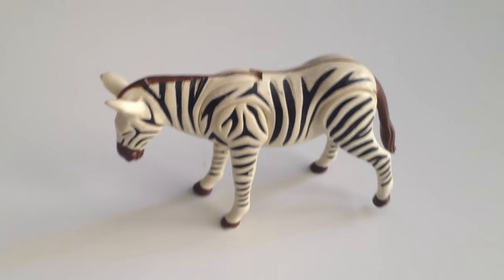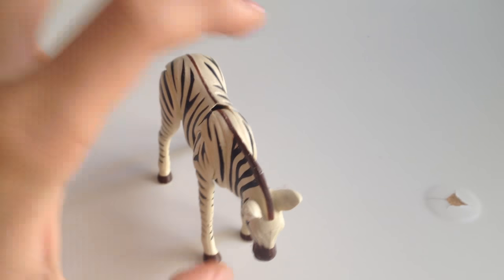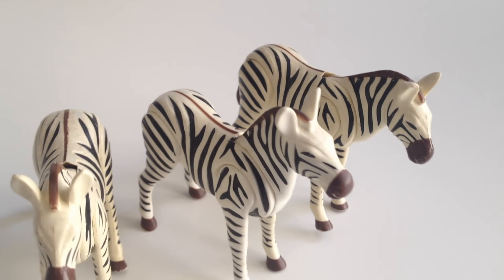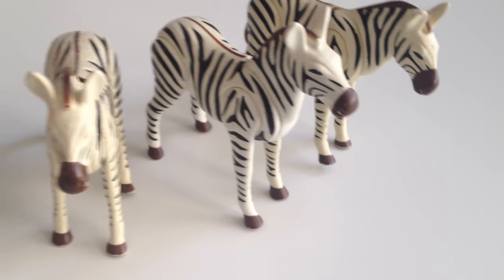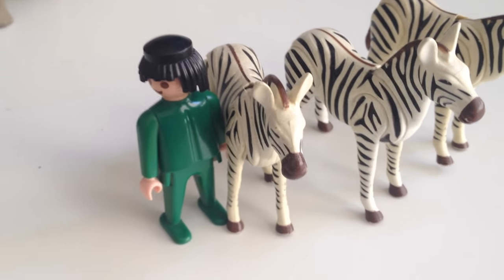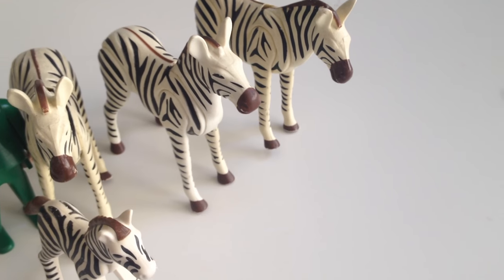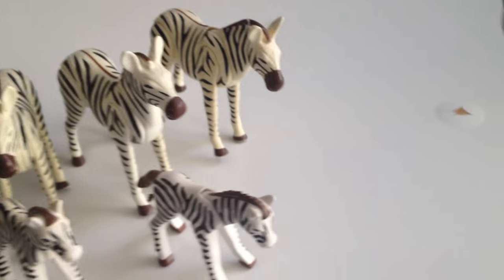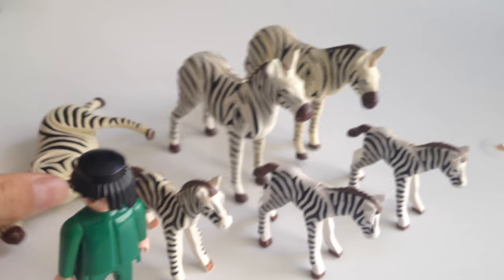Playmobil Zebra Showcase